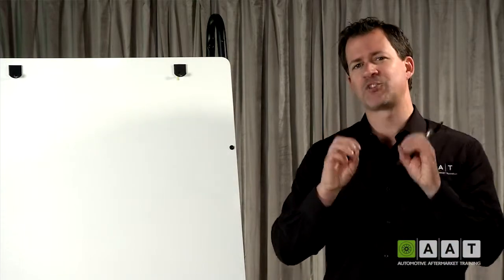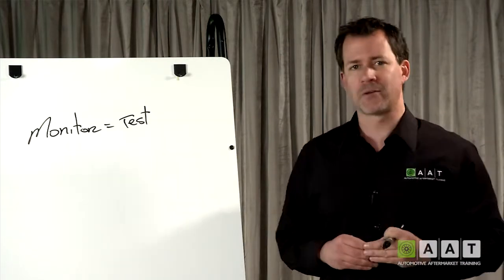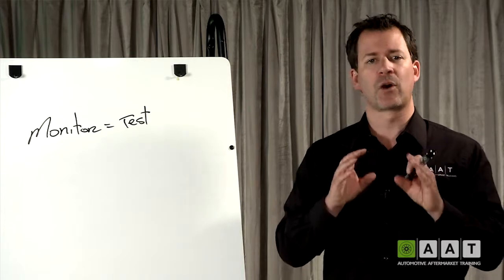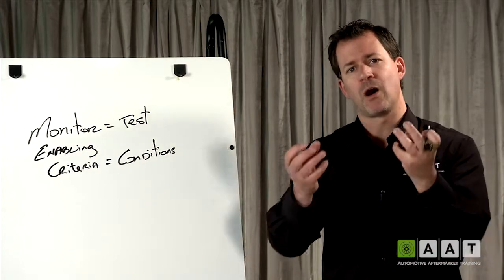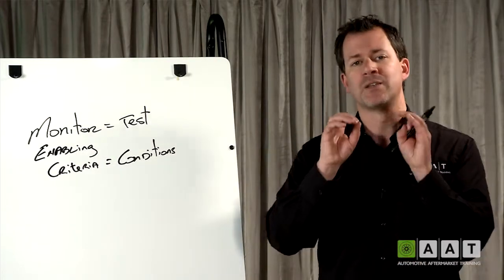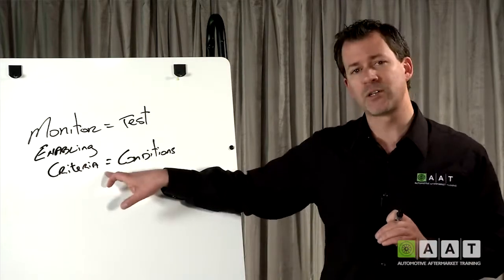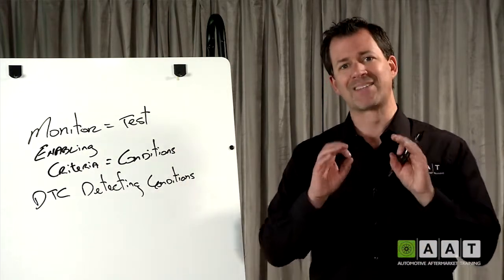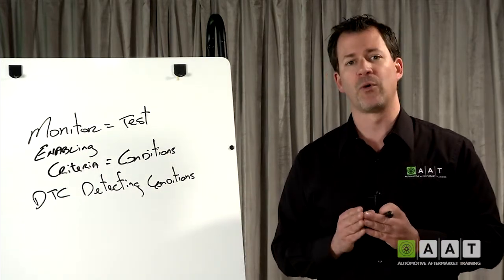Check Engine Diagnosis with Greg Marchand - President of Automotive Aftermarket Training